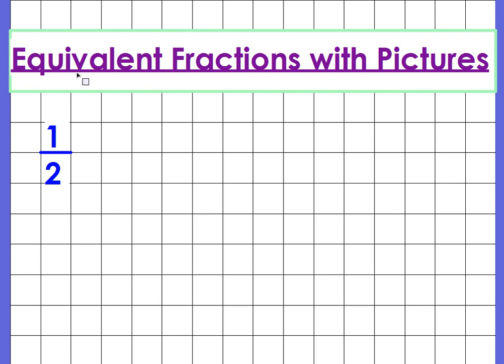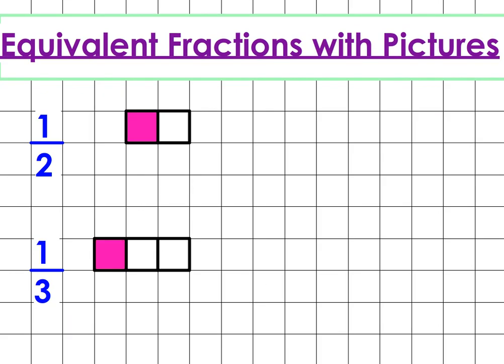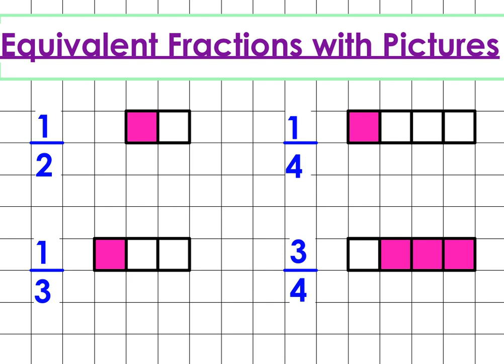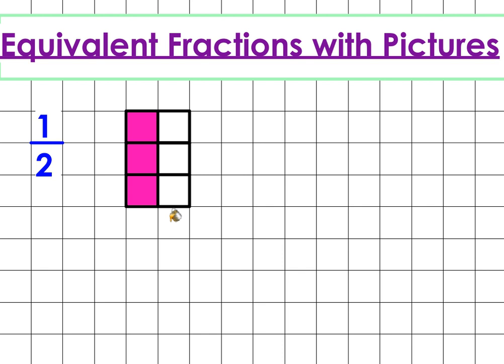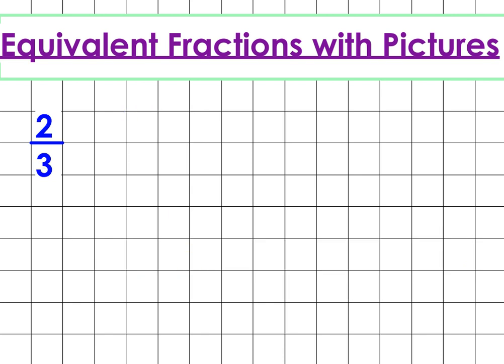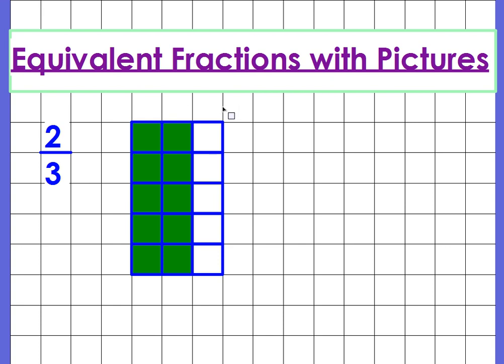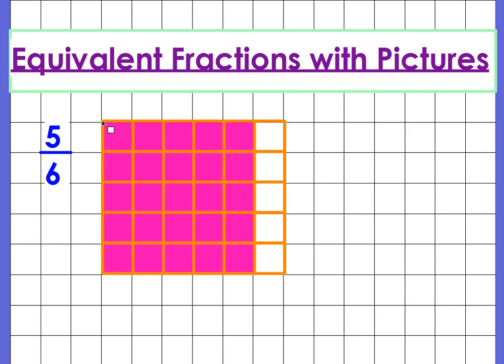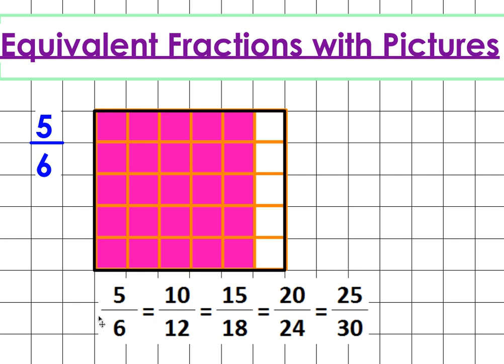Finding Equivalent fractions using pictures KS2 KS3 Maths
Using pictures to help find equivalent fractions.